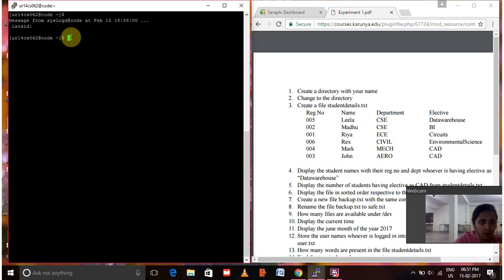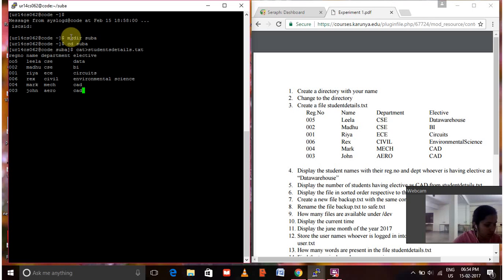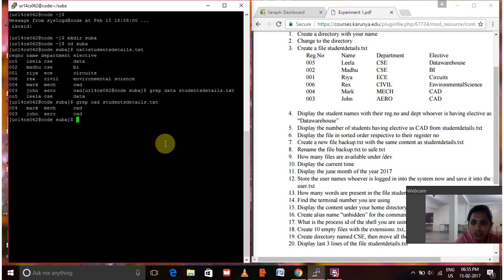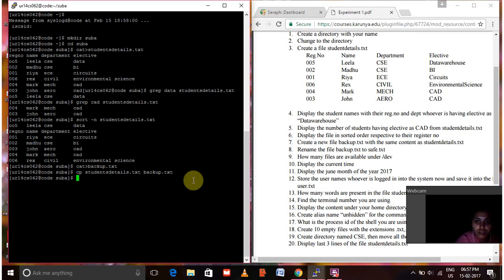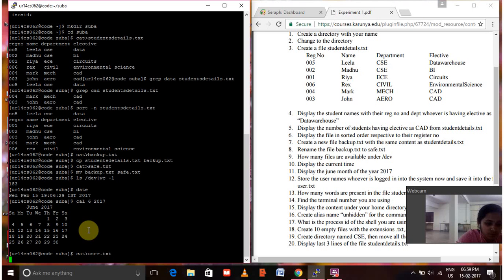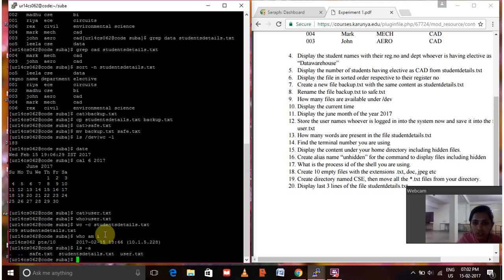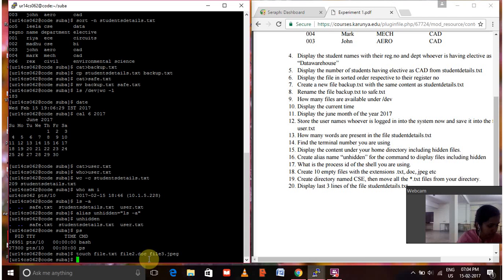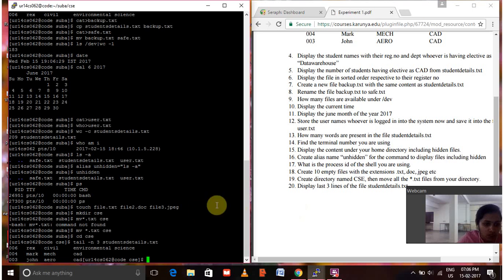unix exp 1